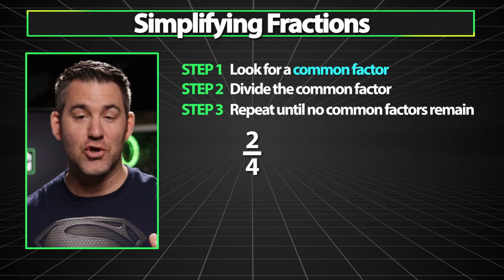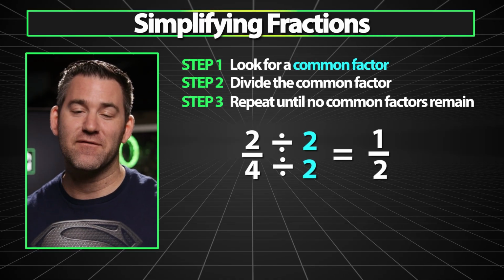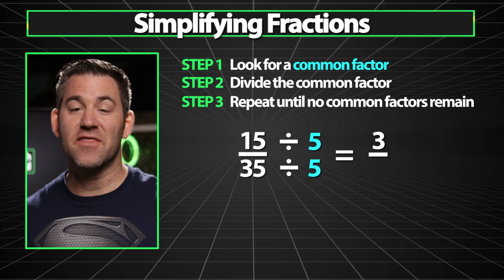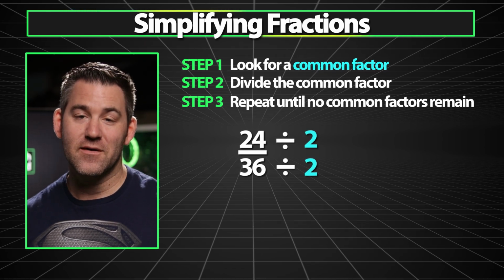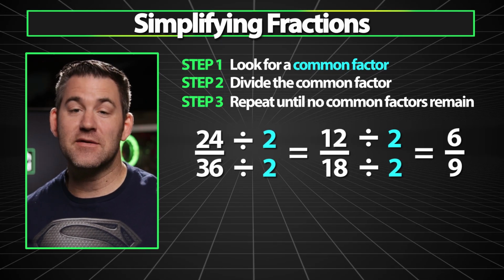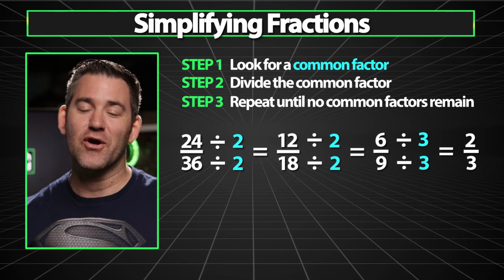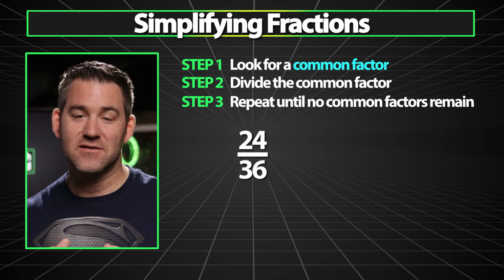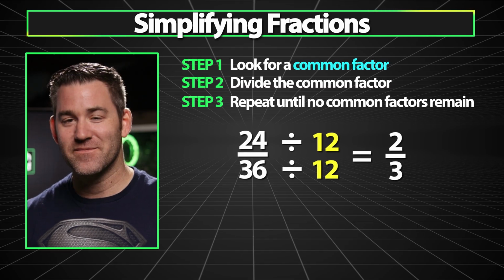How to Simplify Fractions FAST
In this quick video, I’ll show you the fastest way to simplify fractions by using the Greatest Common Factor.

TIMESTAMPS
0:00 - Intro
0:09 - How the Method Works
0:22 - Example 1: 2/4
0:49 - Example 2: 15/35
1:20 - Example 3: 24/36
2:15 - Using the GCF (Fastest Way)
2:37 - Example 4: 24/36 Using GCF
3:01 - Outro

VIDEO NOTES
Follow along using these guided video notes:

ANIMATED MATH TEXTBOOK: FRACTIONS
Learn and practice with this free animated math textbook!